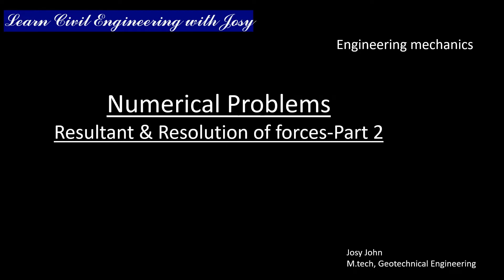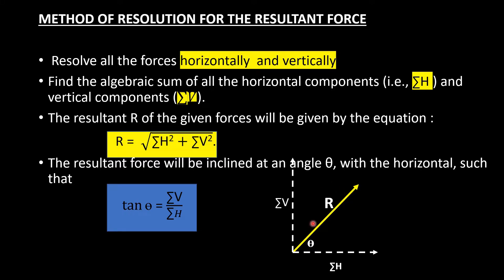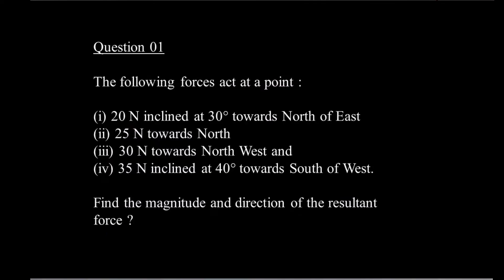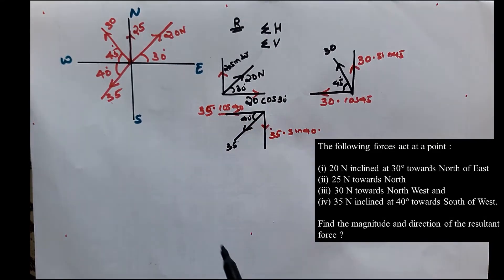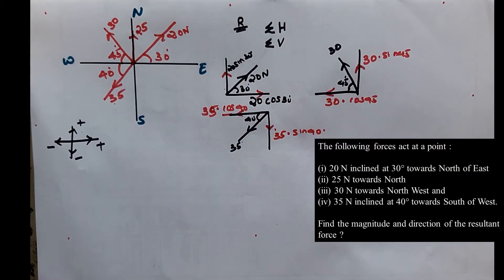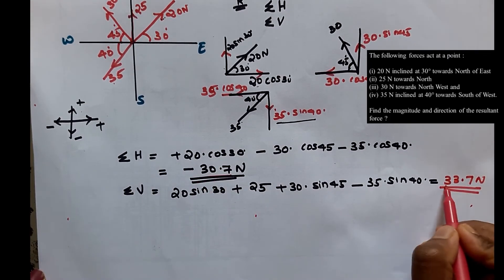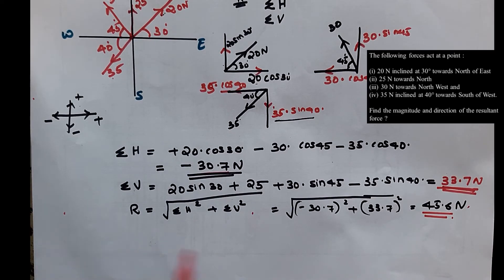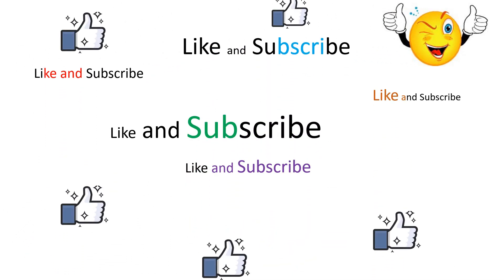Problems on Resultant & Resolution of forces (മലയാളം)|Engineering Mechanics| Josy's class| KTU Civil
This video explains Numerical problems on Resultant & Resolution of forces . This will be very useful for students and other professionals.

Reference Book:
A text book of Engineering Mechanics : R S Khurmi